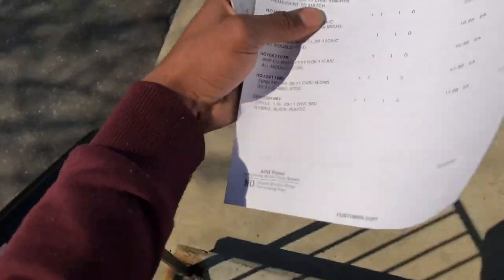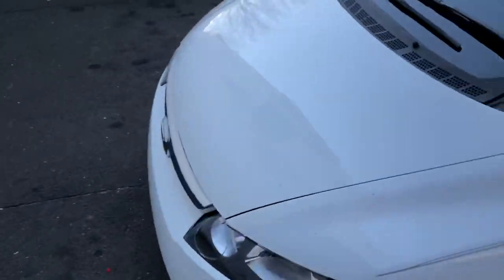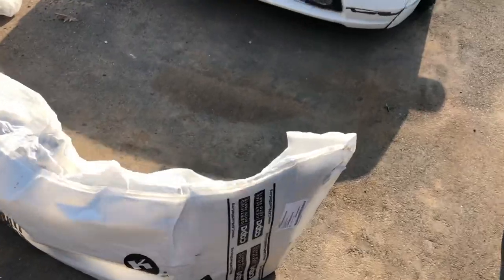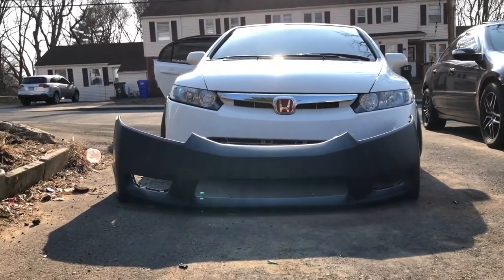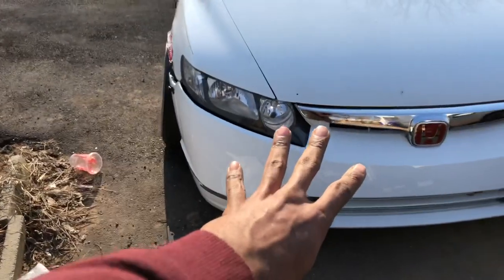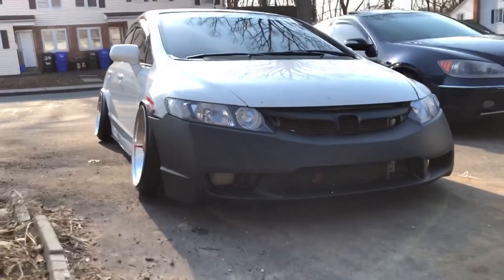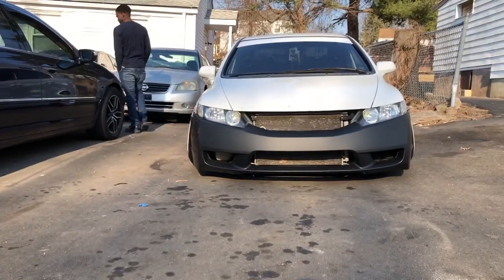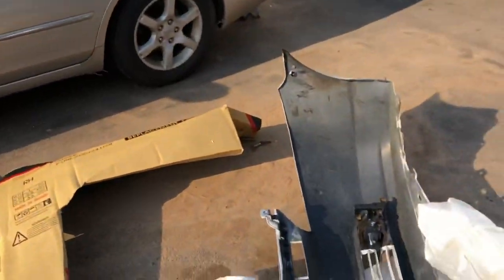NEW CAR WHO THIS‼️(FACELIFT FOR THE CIVIC)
Bought a new bumper cover for my static 2008 Honda Civic. Upgraded from the 2008 front end to the 2011 as well as got brand new fenders so we don’t have no more bacon fenders.